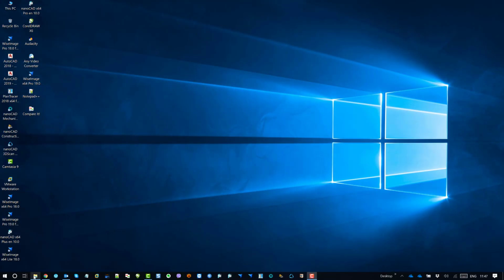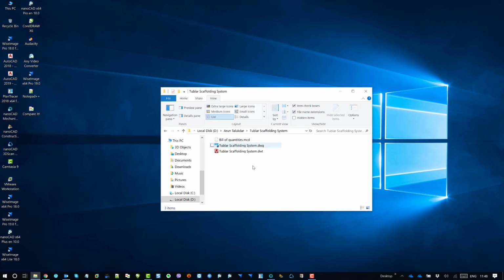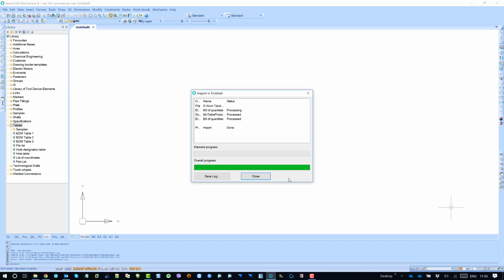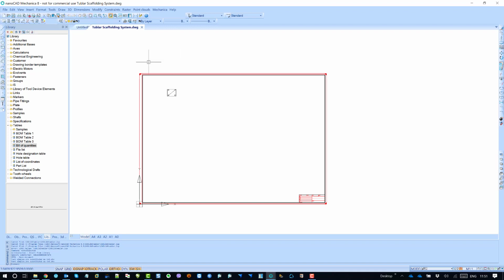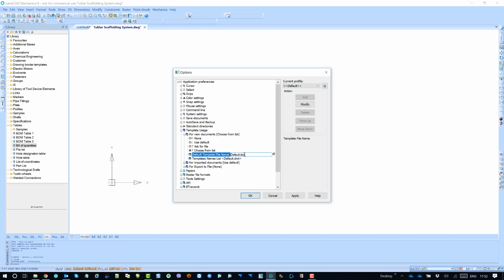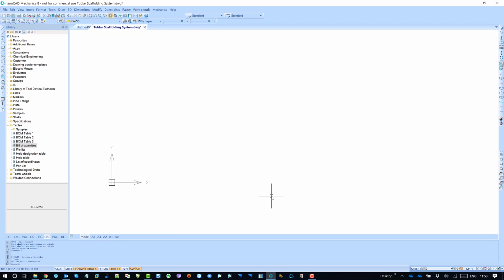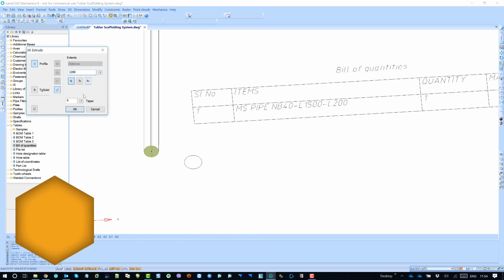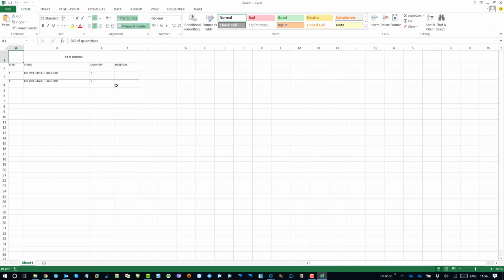Tubular Scaffolding System 3D Model and Extract BOQ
nanoCAD Mechanica - a Mechanical Drawing Software, is an advanced application developed for mechanical engineers, designers and drafters, giving them with prospects in the field of automation of design and construction work in numerous areas of the manufacturing industry. Unlike nanoCAD pro which is also a 2D & 3D modelling software, nanoCAD Mechanica is a stand alone 2D drafting and design software with a large library of standard parts and tools designed to help program design tasks and for mechanical drawings creation. When designers form mechanical designs using nanoCAD Mechanica, they evade boring routines and monotonous manual tasks usually required to get the job done. nanoCAD Mechanica helps designers accelerate design, reduce development time and provide their products to market – easily!